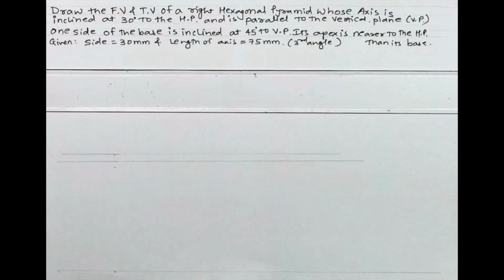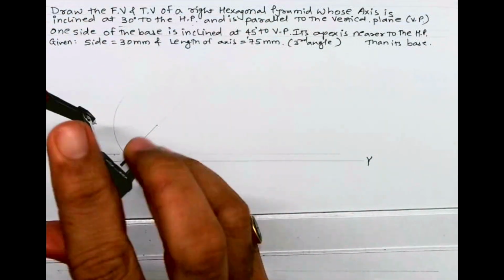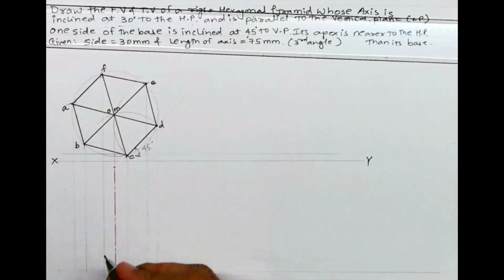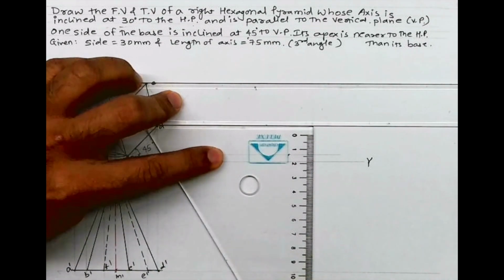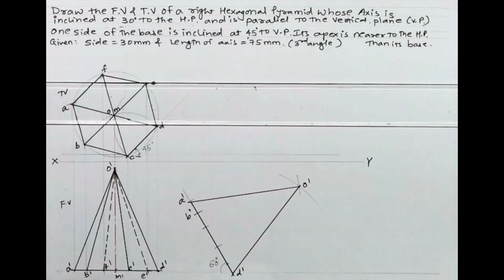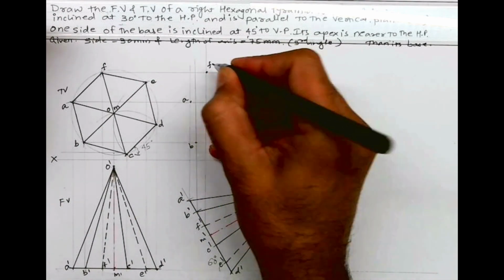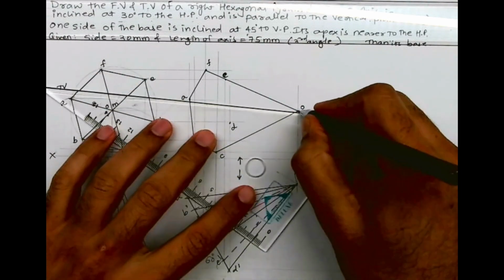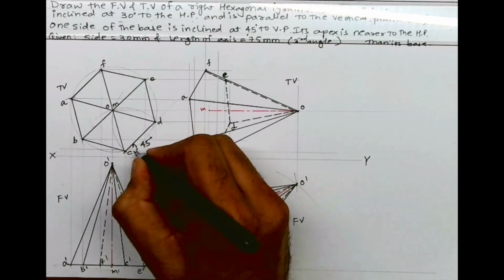Projection of solids with axis inclined to H.P. 3rd angle TDA 2018 Q2